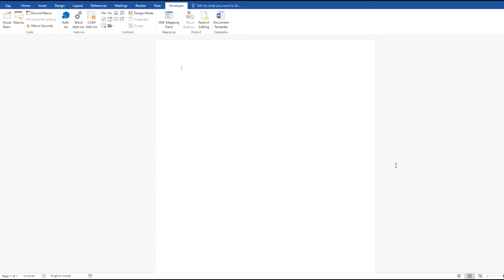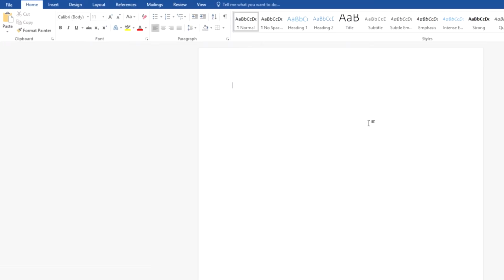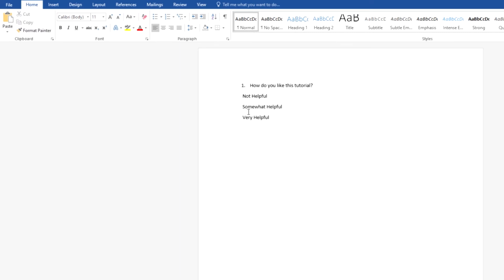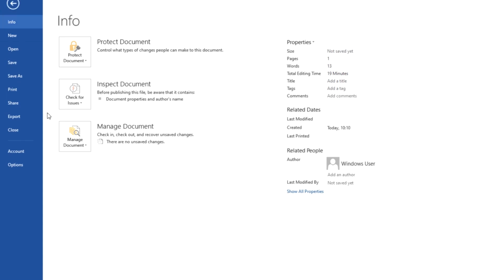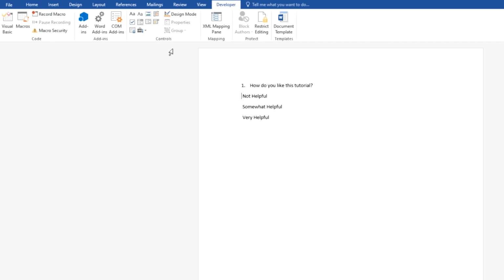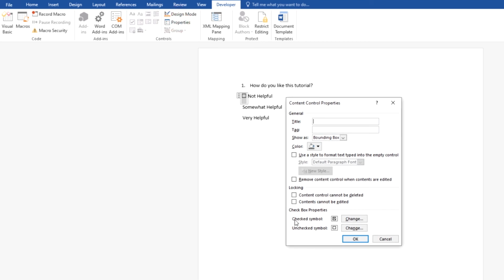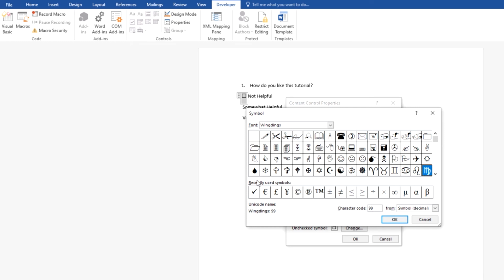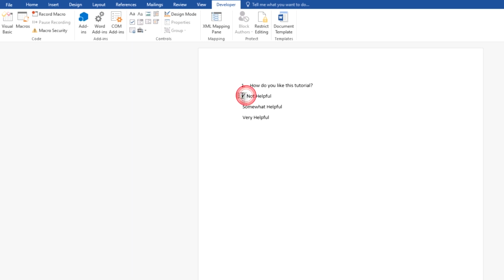How to prepare a CHECKLIST in MS WORD I CHECKBOX in WORD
This is a short tutorial on how to create a checklist in MS WORD.